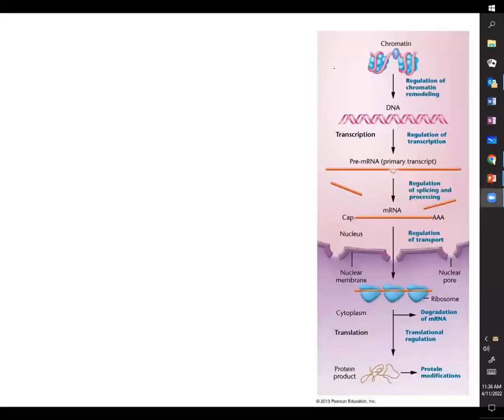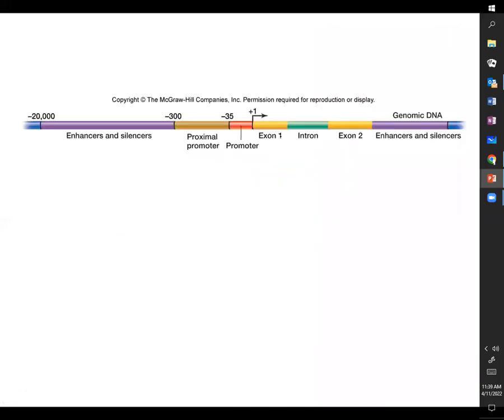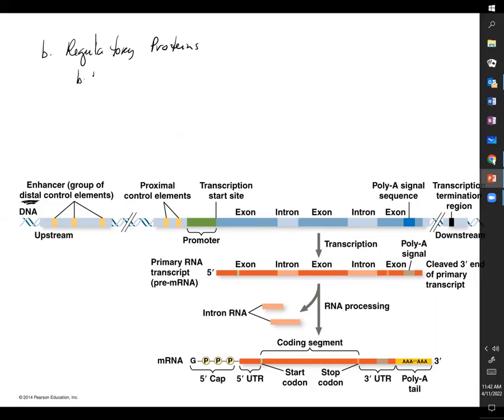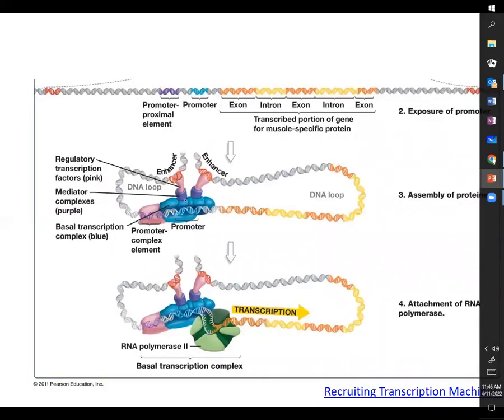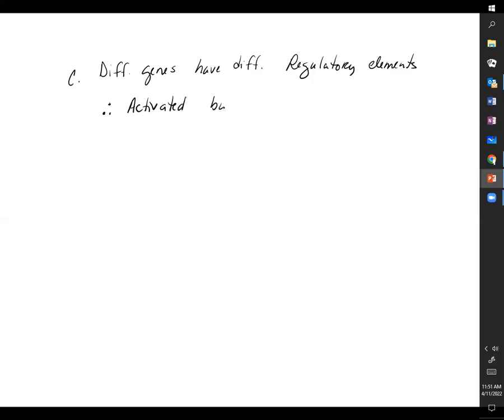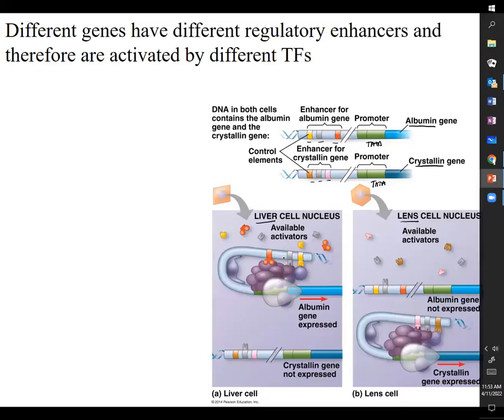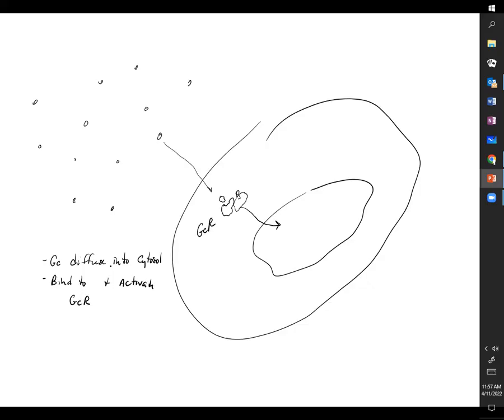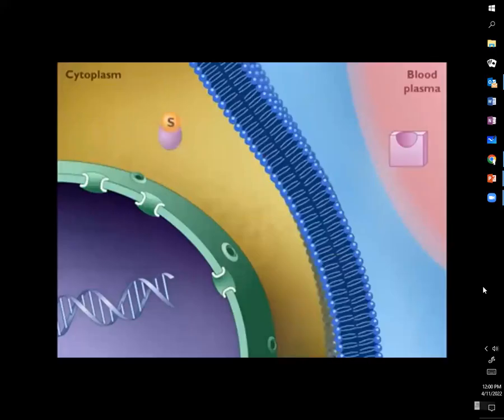Lecture 16 2 Euk transcription regulation BIOL220 001 S225